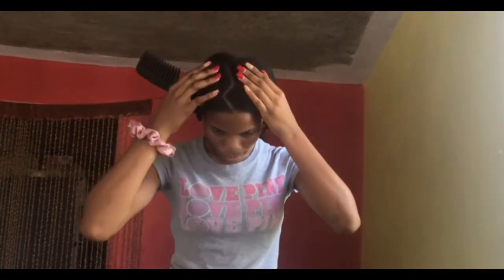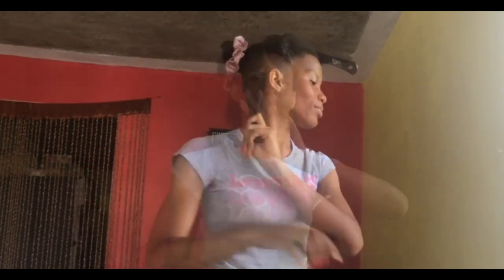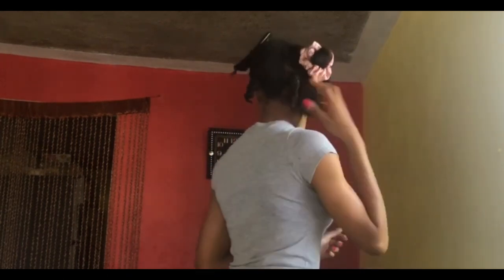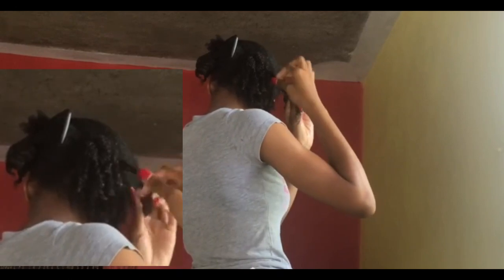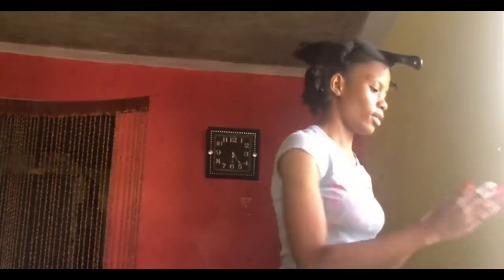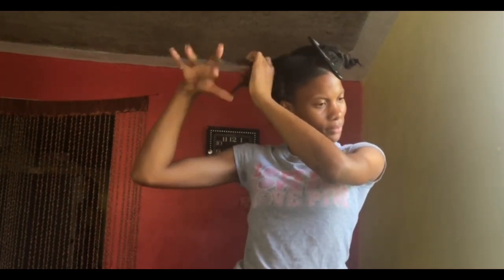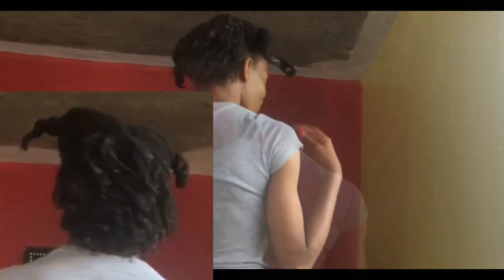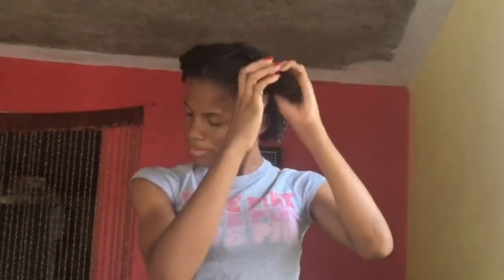TUTORIAL/ Black History Month/ Inspired hairstyle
Happy Monday everyone, I think this is the closest I have ever been to posting consistently on YouTube but let me not get too hyped up.

So today's video as promised is a full tutorial on my black-inspired hairstyle that is for me, Black History Month's tribute. I thought I would have done Snoop Dogg's braids first but then Valentine's day was coming up and I didn't want to have to do another style, quote on quote, lazy natural. Eventually, it turned into a sleek bun afterwards. The shorter version of this look is on my TikTok and Instagram page and it's also here. I hope you enjoy this tutorial and let me know if you have any queries about the rosemary tea substitution.

Products Used:
☑️TGIN Smooth + Detangle Wide Tooth Comb- Black: